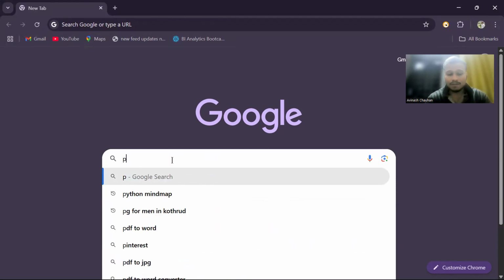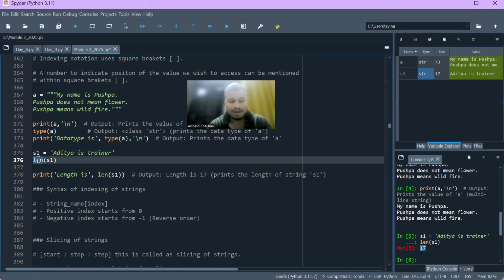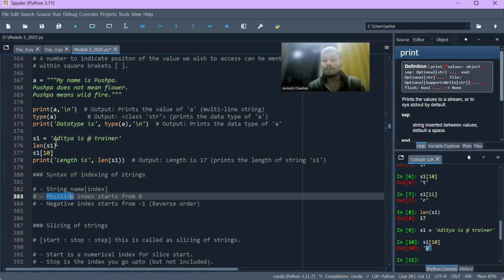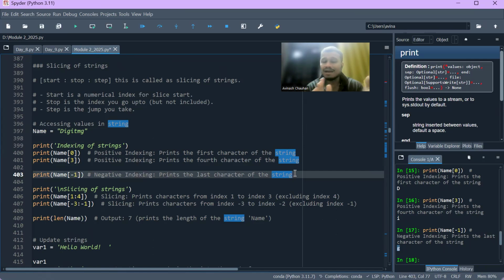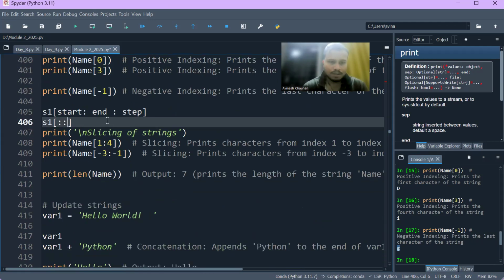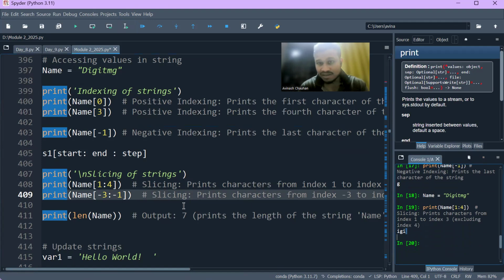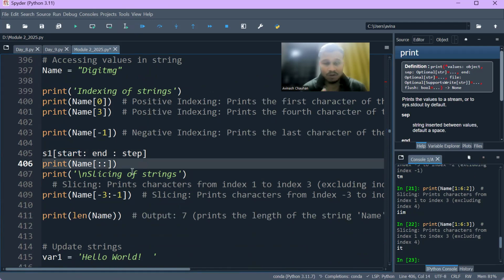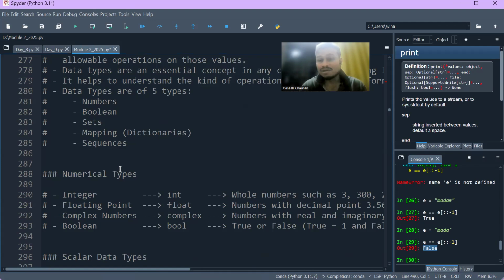Day 5 / 365 Learning data science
Python fundamentals string